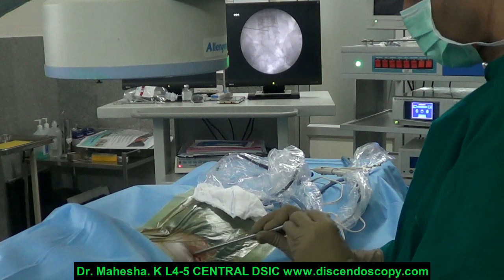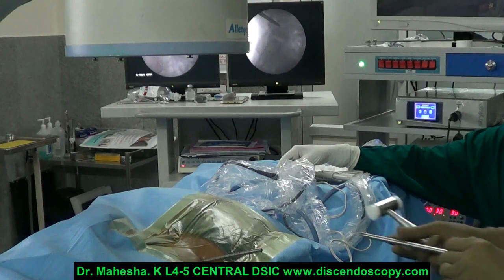Transforaminal endoscopic discectomy L4-5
In this video, Dr. Mahesha. K has demonstrated a case of L4-5 disc with all basic steps